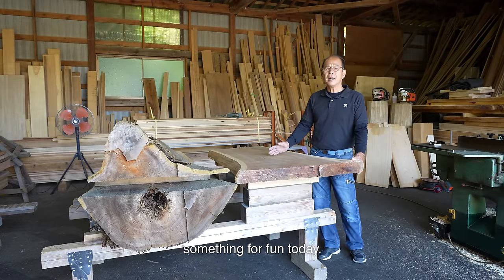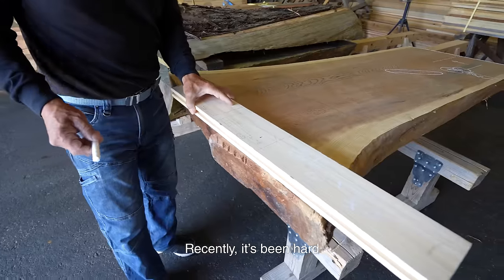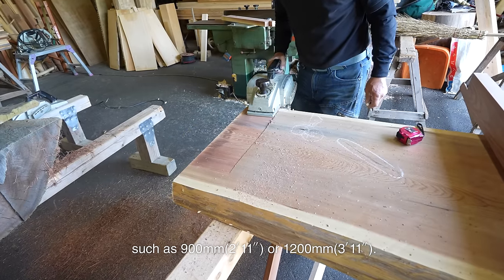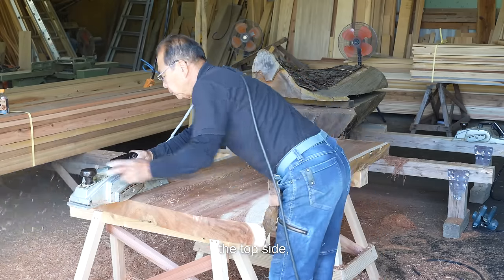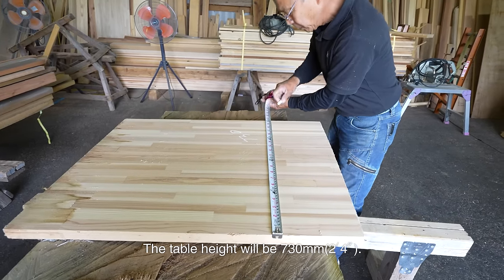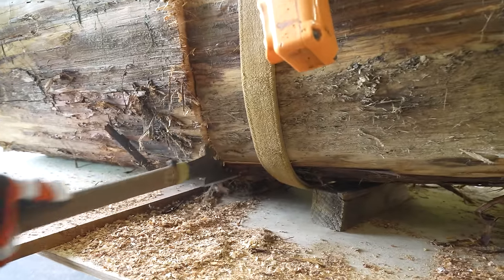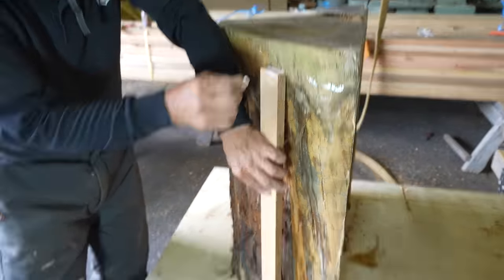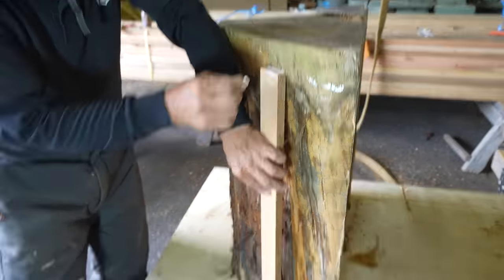Build a Massive BBQ Table for $0 Using Waste Wood! [Carpenter’s DIY]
【Next Video】

Hello!